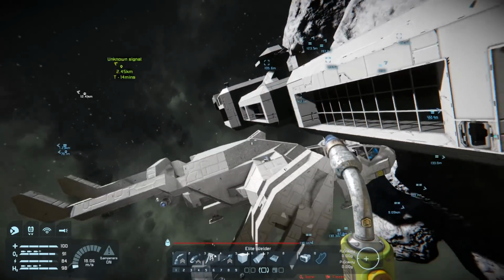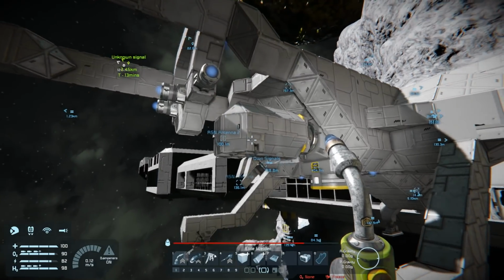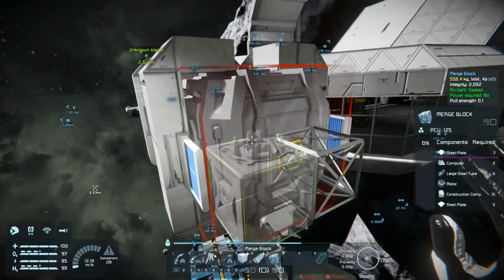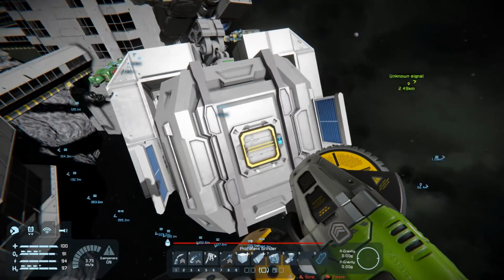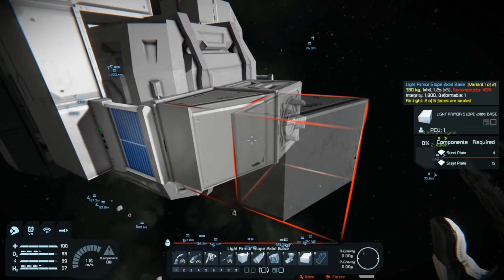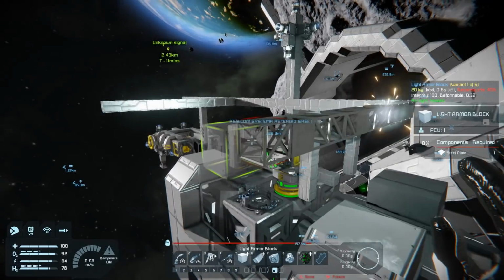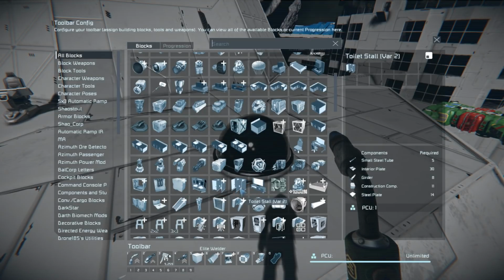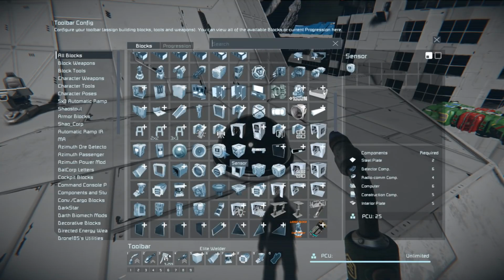CONTAINER TUG :: Space Engineers Survival :: Ep. 776